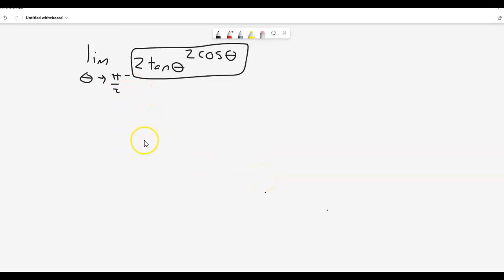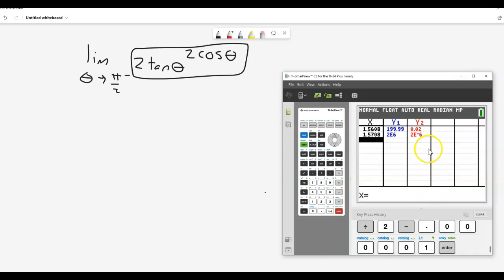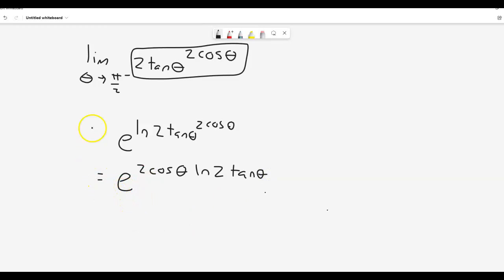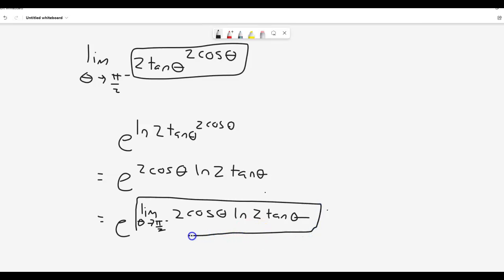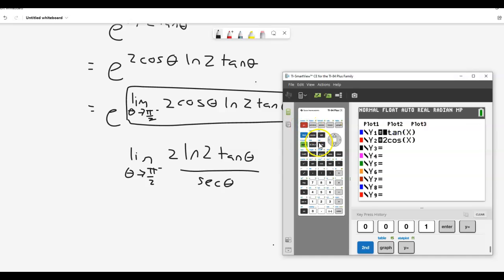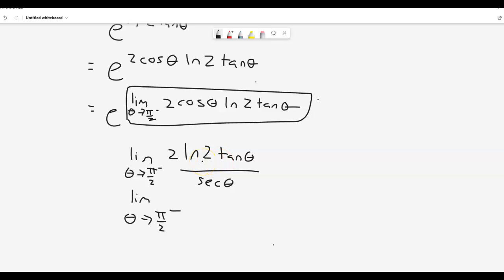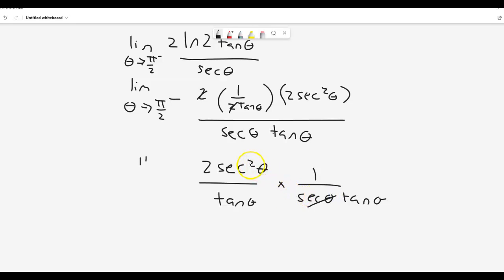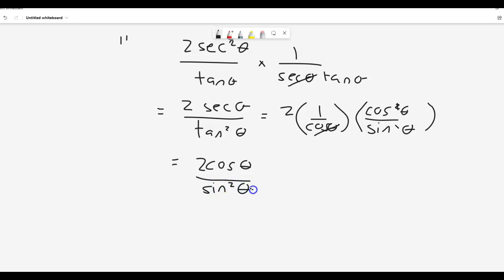MAT271 Section 4.7 L'Hopital's Rule Trig Indeterminate Form